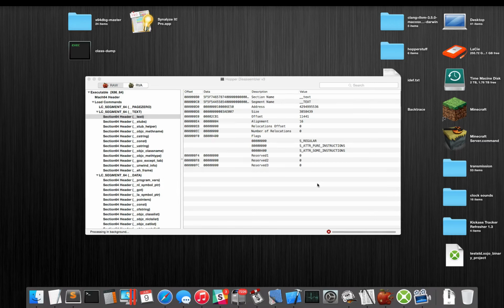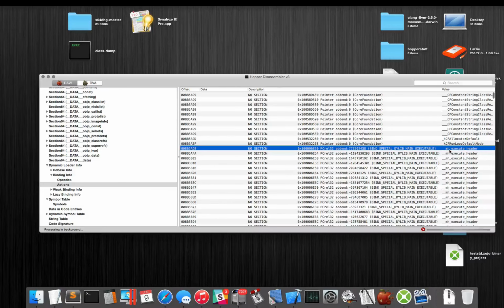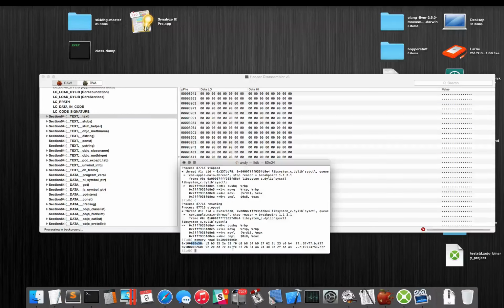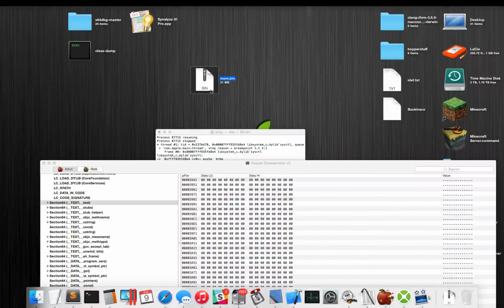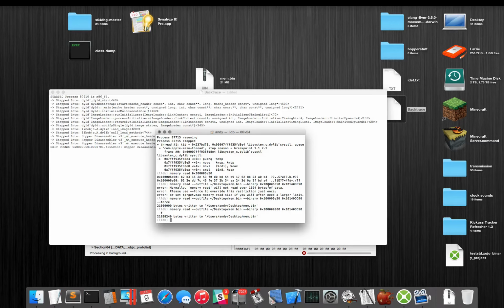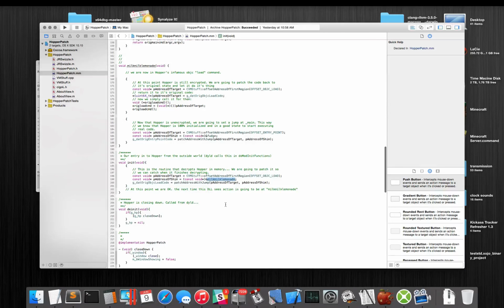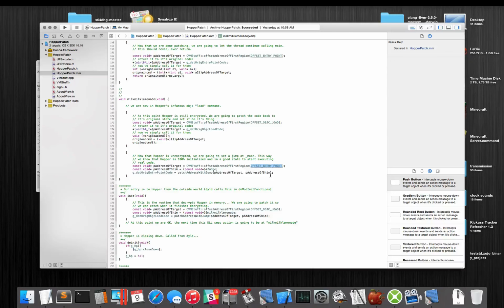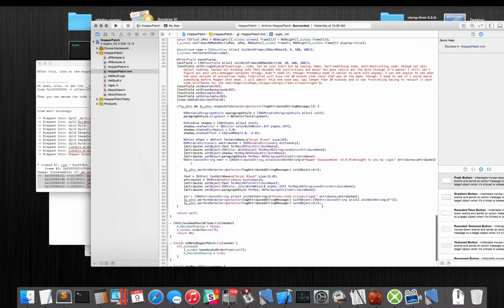Reverse Engineering Hopper Disassembler v3.9.9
PLEASE NOTE: The protection scheme in 3.9.10+ has changed slightly. This method will no longer work, although there are a lot of similarities; certain information no longer applies.

I had a lot of interest from people in how Hopper protected itself, so I decided to make a video showing how it does it.

This is a video of how to infiltrate Hopper Disassembler v3.9.9. I didn't have much time to make the video, so I kinda rushed it. But, there should be enough information there to learn something from and hopefully even do it yourself. Good luck!